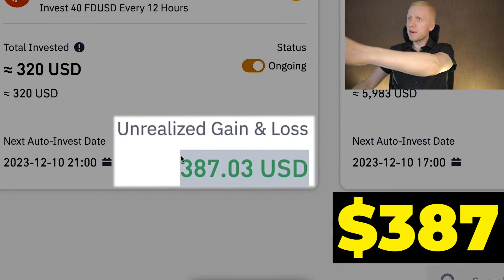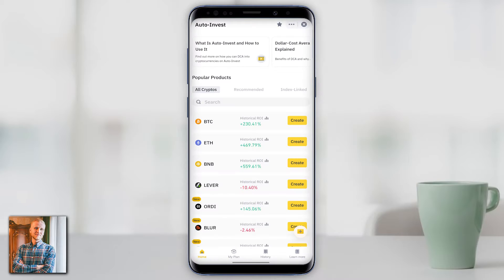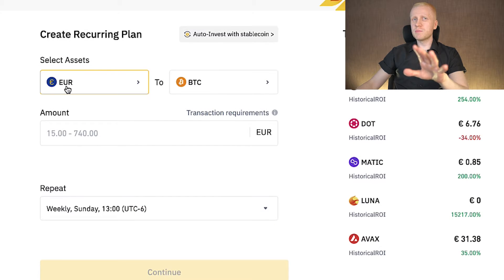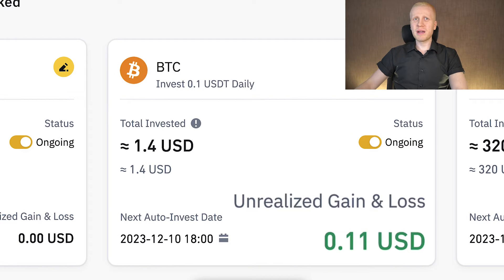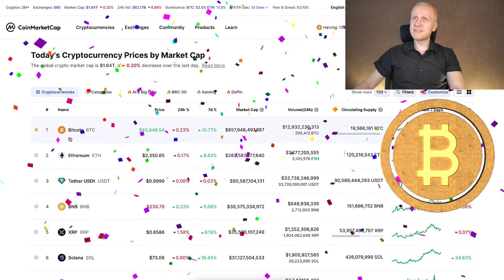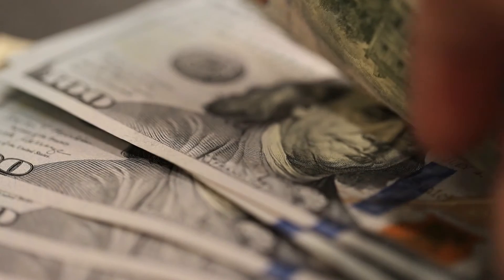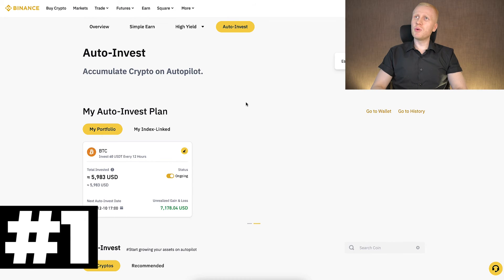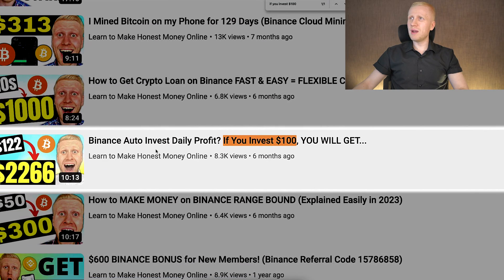How to Use Binance Trading Bot (Crypto Trading Bot Tutorial)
3) BINGX 💙No ID Required to Use the Platform